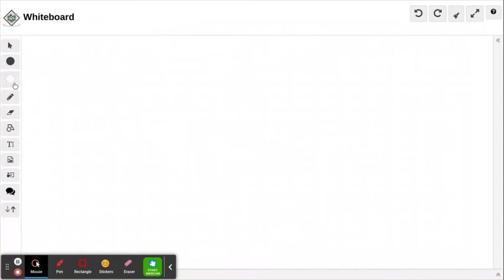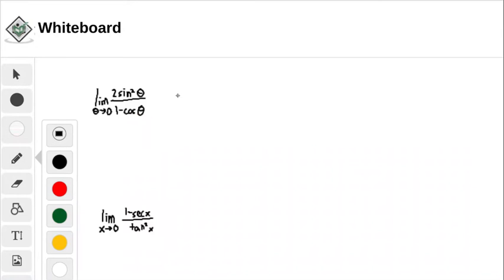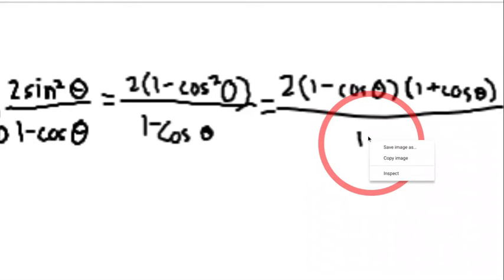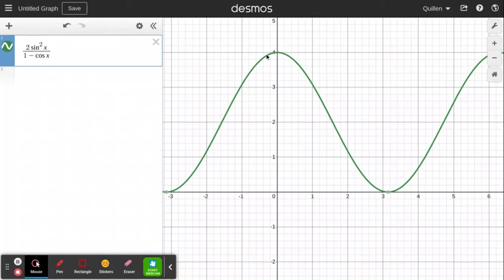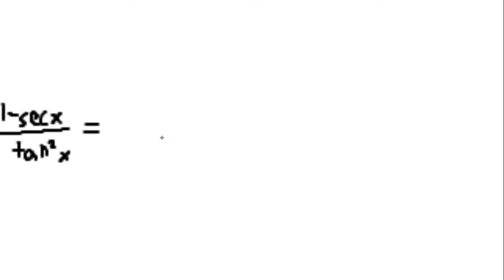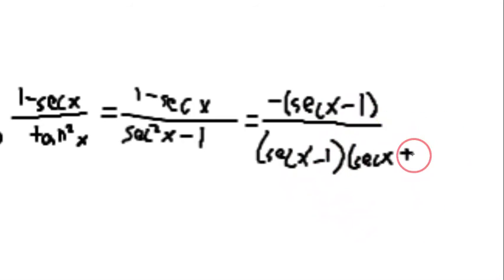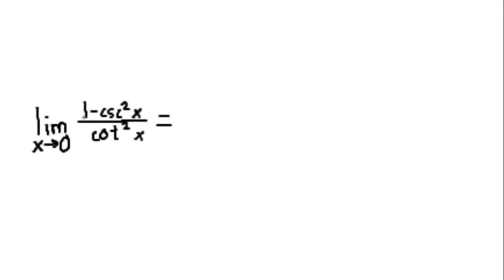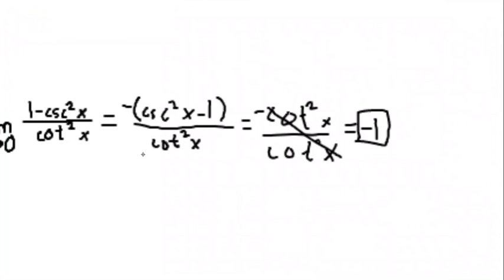Calculus: Limits Using Algebra II: Pythagorean Identities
Welcome to Calculus! I recommend watching this video at 1.5x or 2x speed.

Problems in this video:
Problem 1 (0:00)
Problem 2 (7:05)
Problem 3 (11:36)